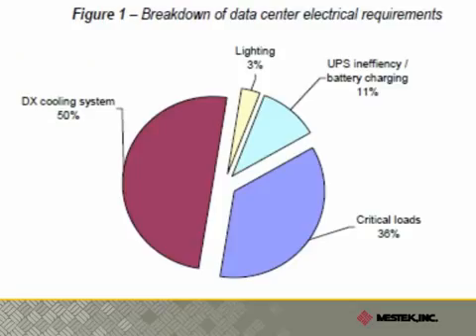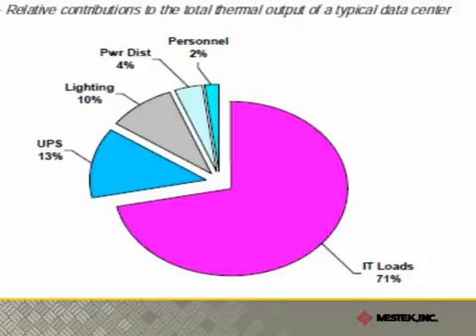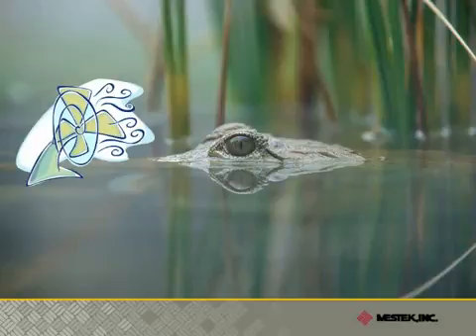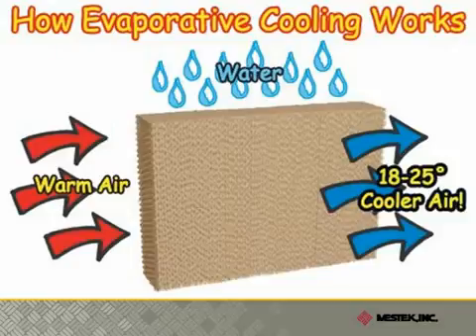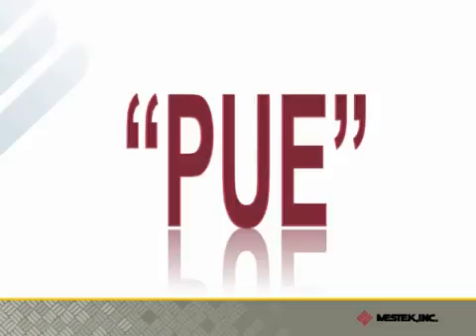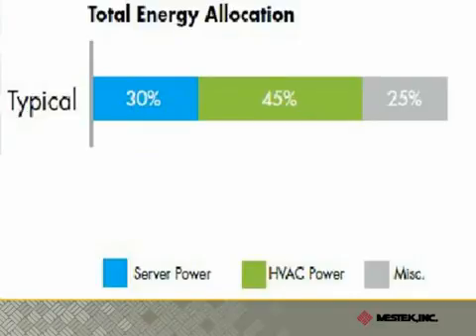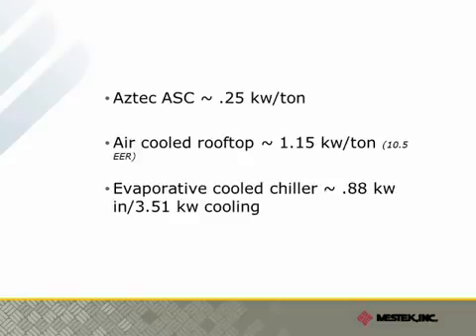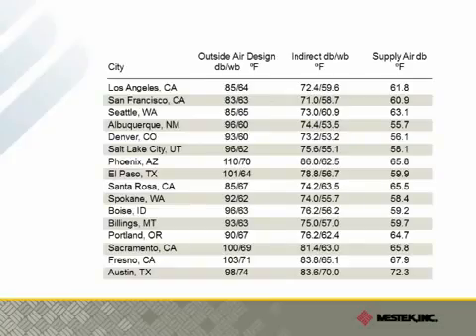Aztec - Evaporative Cooling of Data Centers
Why evaporative cooling of data centers is important and how it can help reduce energy consumption and PUE.  Mestex Ignite presentation about their solution to data center cooling.